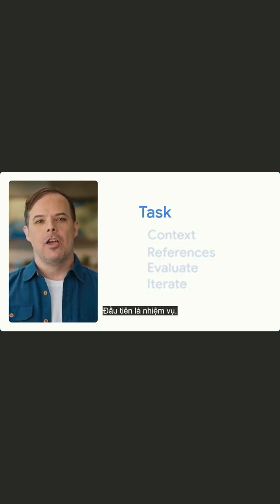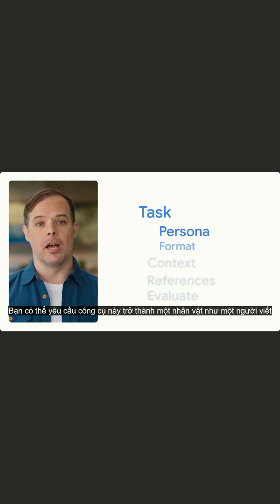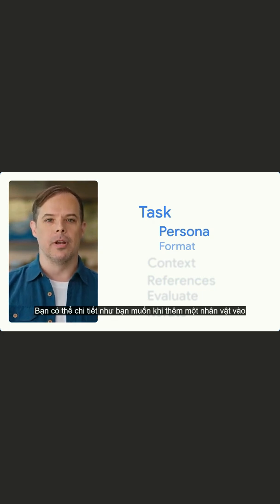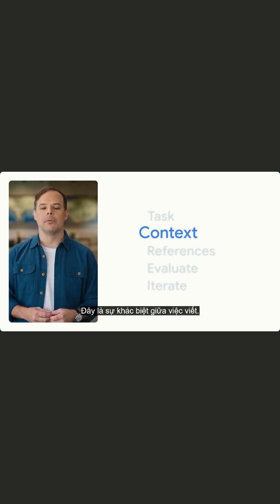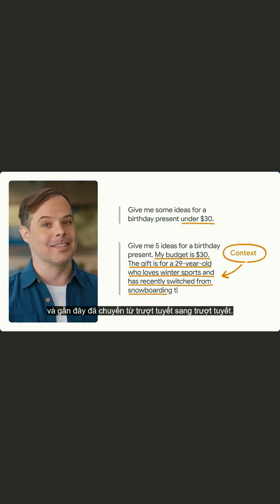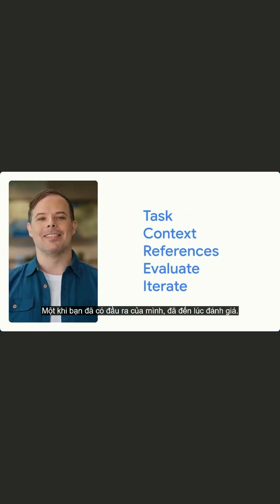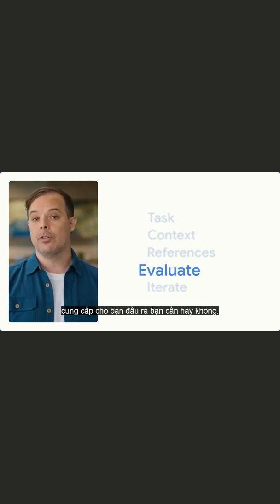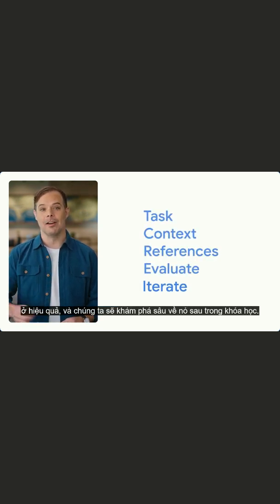5 Bước Tạo Prompt AI Hiệu Quả Cho Người Mới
Học cách tạo prompt AI hiệu quả với khung TCARE:

Task (nhiệm vụ), Context (ngữ cảnh), References (tham khảo), Evaluate (đánh giá), Iterate (lặp lại).

Video này giúp bạn hiểu cách xác định nhiệm vụ với persona và định dạng phù hợp, cung cấp ngữ cảnh chi tiết, thêm tham khảo hữu ích, đánh giá kết quả và cải thiện prompt.